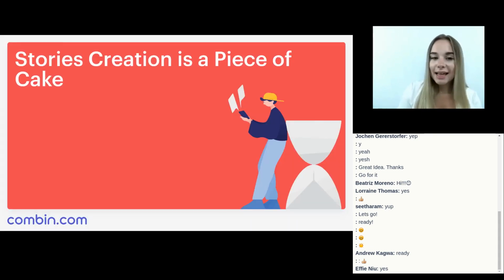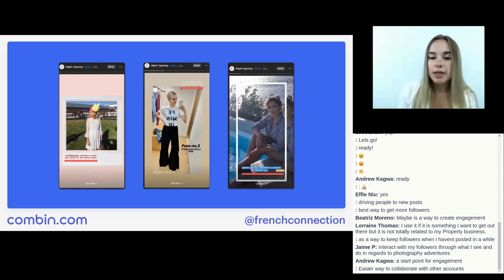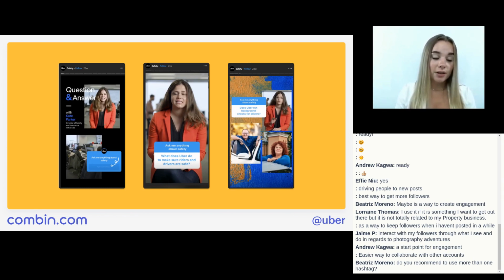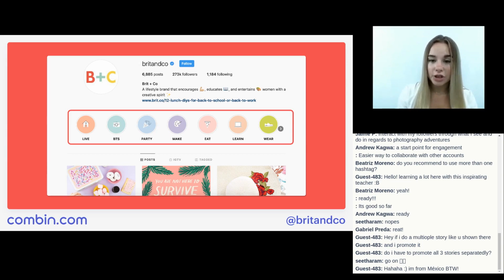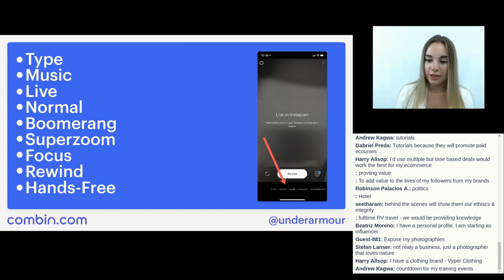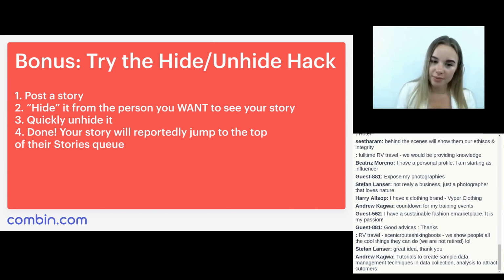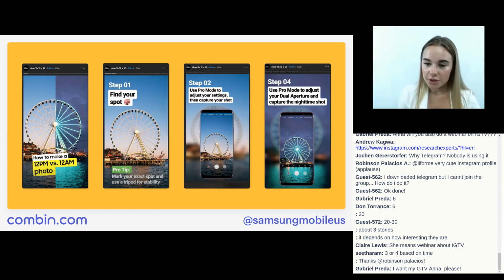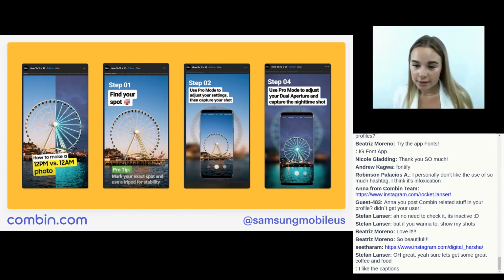How to Integrate Stories into Your Marketing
Personality, engagement, interactivity, and customization…

These are just a few of the many exciting ways to describe Instagram Stories.
Not only are Instagram Stories fun and creative, but they’re great for growing your engagement, building brand awareness, driving traffic to your website, and even making eCommerce sales!